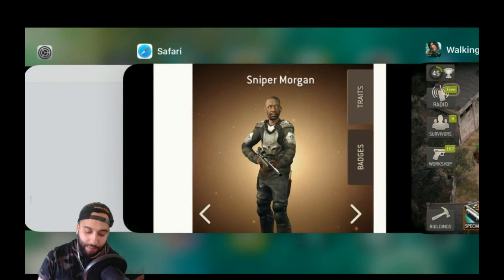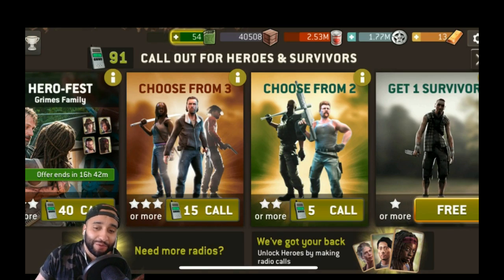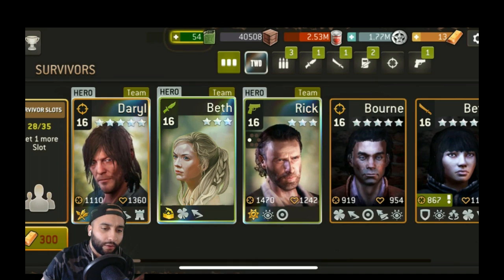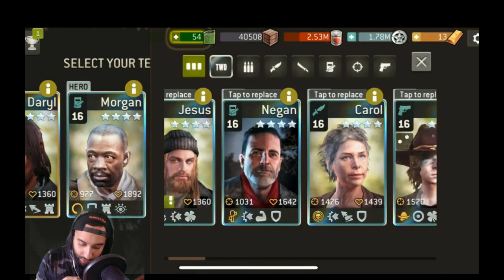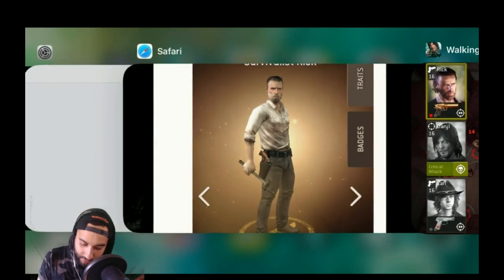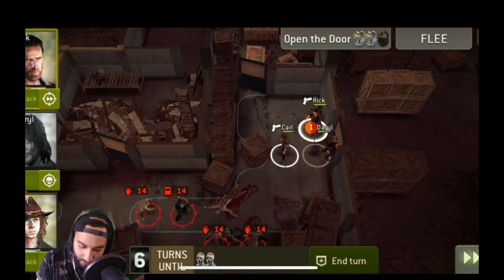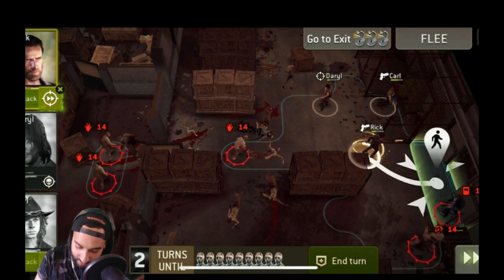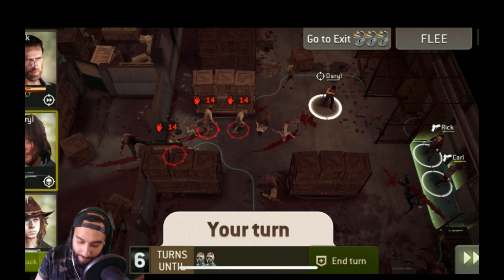The Walking Dead: No Man's Land - Hershel & Beth Heroes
Season 9 has arrived and I wanted to pay tribute to Hershel in the walking dead no man's land mobile game as well bringing out Beth Greene as new heroes in the game.